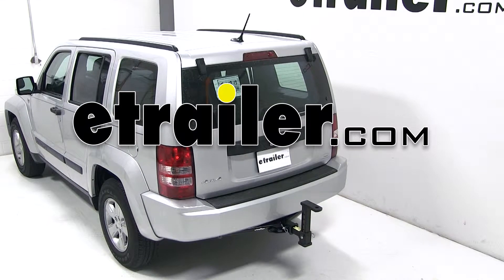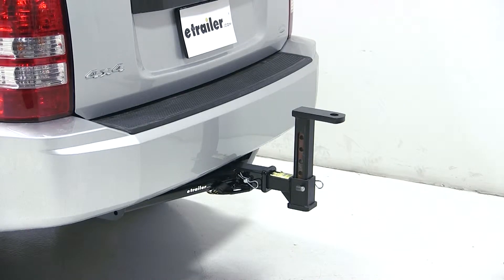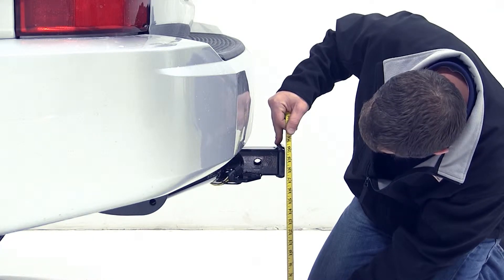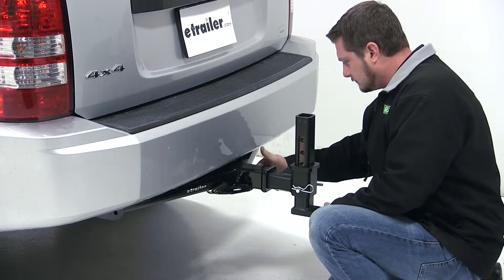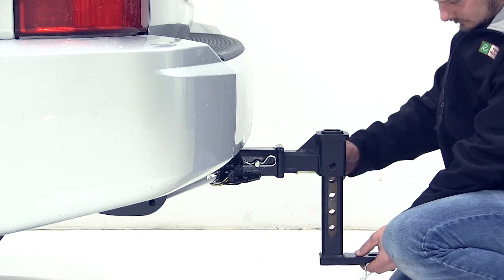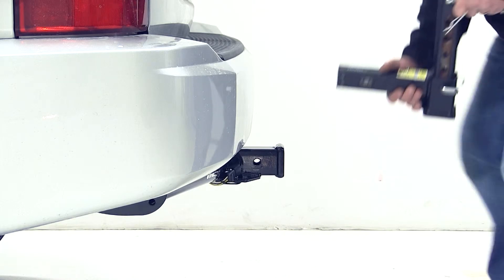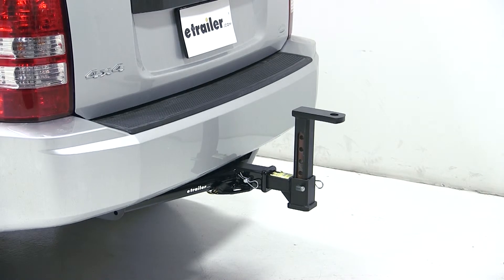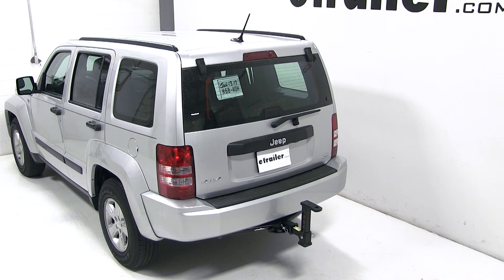etrailer | Set up: Convert-A-Ball Dual-Cushioned, Adjustable Ball Mount on a 2012 Jeep Liberty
Today our 2012 Jeep Liberty, well be test fitting the Convert-A-Ball dual-cushioned adjustable ball mount part number CAB-UM.Now before installing our ball mount, well first need to get our hitch height measurement. This is the measurement from the inside top edge of the receiver tube to the ground. Now on our vehicle, that measurement is 20 inches. Now keep in mind that measure can change due to tire size, hitch style or any other accessory that may change your vehicles right height. Its a good idea to measure yours.Well now slide the shank of the bar mount into the hitch, line up the hitch pinhole and install our hitch pin and clip. This will secure the ball mount to the vehicle in the drop position.

Now its in the drop position and has a maximum drop of nine inches. From the top of the ball platform to ground with the ball mount in its full drop position, it measures 9  inches. Well now go ahead and flip the ball mount over into the full rise position. Now in the full rise position, our measurement from the top of the ball mount platform to ground is 28  inches. Now this ball mount will adjust between these two measurements by 1  inch increments.Thatll complete our test fit of the Convert-A-Ball dual-cushioned ball mount part number CAM-UM on our 2012 Jeep Liberty. .